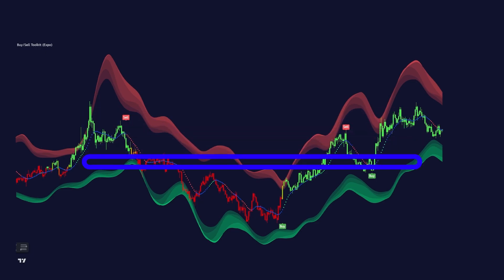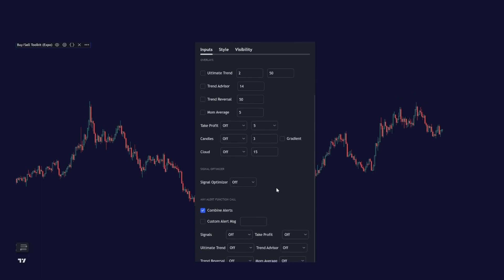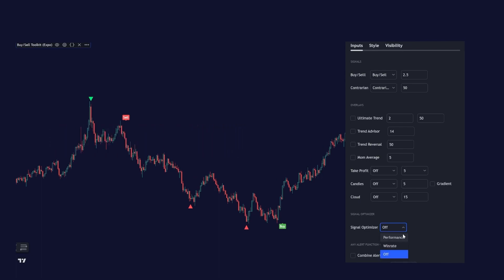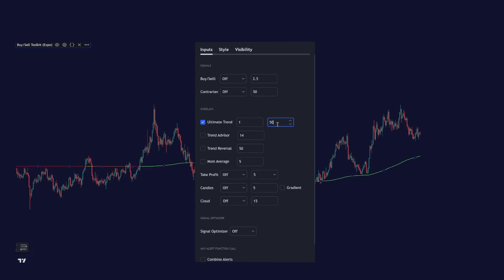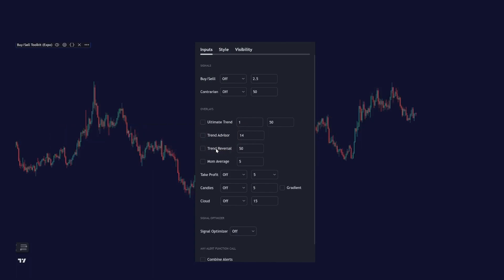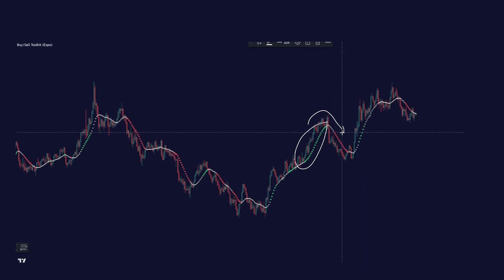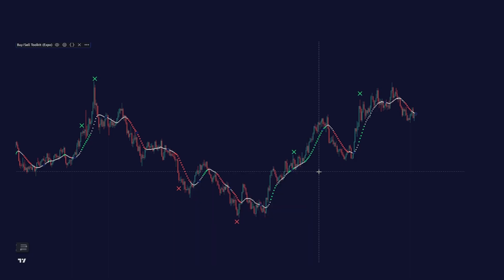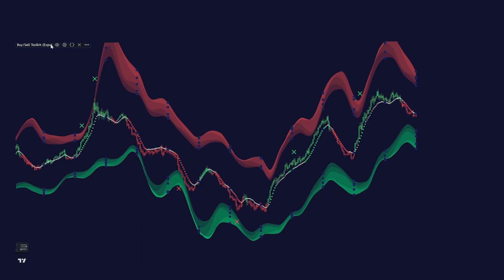Groundbreaking Buy & Sell Toolkit! 🔥 Revolutionary Trading Indicator 🚀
🚀 Welcome to the future of trading with our groundbreaking Buy & Sell Toolkit! This revolutionary trading indicator is designed to take your trading game to the next level, simplifying the process while increasing your profitability! 💰

In this video, we will guide you step-by-step on how to use our Buy & Sell Toolkit to identify the optimal moments to execute your trades. This tool doesn't just provide signals - it equips you with the knowledge and power to capitalize on market fluctuations and make informed decisions. 🔥

With our Buy & Sell Toolkit, you'll have an edge in this highly competitive market. Imagine trading with confidence, knowing that you're making decisions based on reliable, accurate data. That's what we're offering! 😎

Remember, this toolkit is part of our suite of innovative trading indicators, designed and tested by seasoned traders and backed by thousands of satisfied users across the globe. 🌎

Don't miss out on this opportunity to elevate your trading strategy. Join the revolution today and become a part of our growing community of successful traders! Get ready to embark on your most profitable trading journey yet! 📈💪

CHAPTERS:
00:00 HELLO TRADER
00:19 Features
01:57 Buy and Sell Signals
02:18 Contrarian Signals
02:46 Signal Optimizer
03:55 Ultimate Trend
04:36 Trend Advisor
05:34 Trend Reversal
06:23 Momentum Average
08:14 Take Profit
08:46 Candle Coloring
09:05 Arithmetic Candlesticks
09:35 Cloud
09:51 Summary

Technical Analysis and charting history in the making! Be part of this journey and enjoy world-class Tradingview tools!

GET ACCESS TO THE INDICATOR  🚀